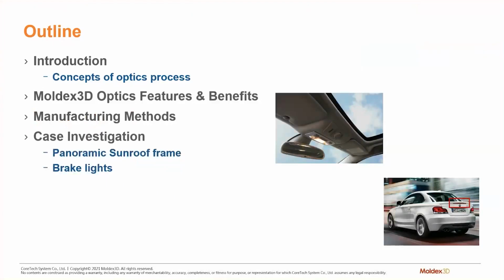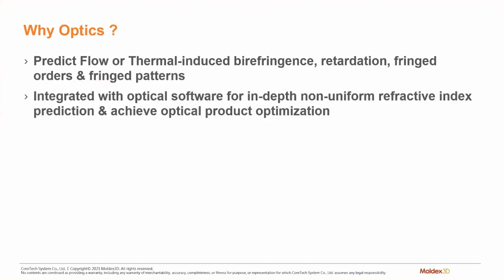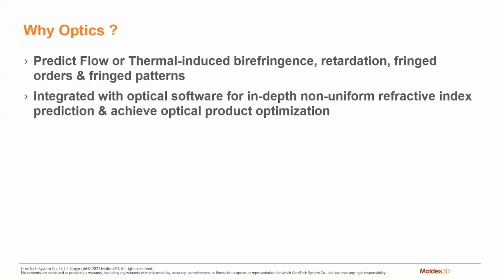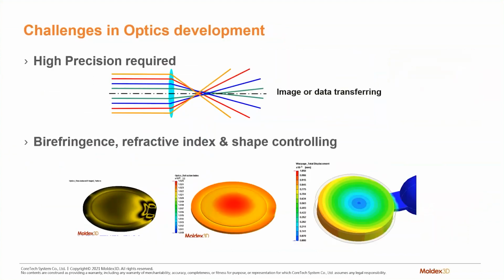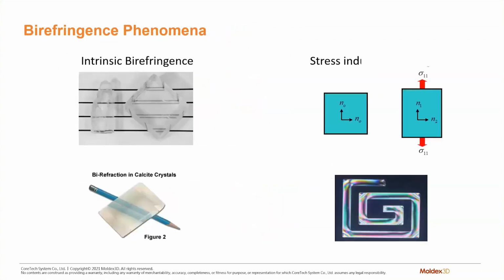Tackling Common Molding Defects in Automotive Optics｜Intro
Moldex3D Webinar2022｜Tackling Common Molding Defects in Automotive Optics｜Intro
Due to narrow and unique optics features in automotive parts, most of the time, users must tackle a lot of defects such as birefringence, refractive index, shape control and, most importantly, high accuracy and precision requirements. This session will help users to understand how to overcome common defects in automotive optics with the help of Moldex3D. Users can carry out in-depth simulation of the widest range of molding process and optimize product designs before manufacturing.

Search🔎
Injection Defects, Optics, Automitive